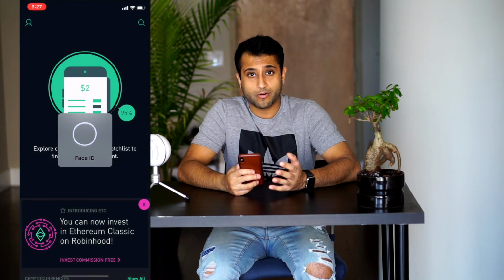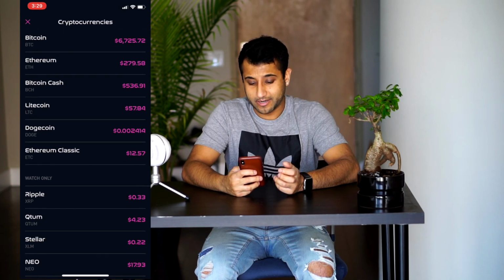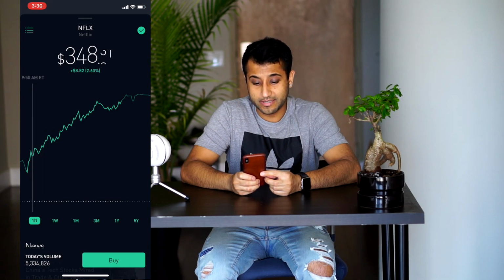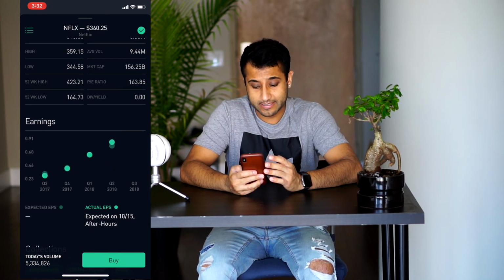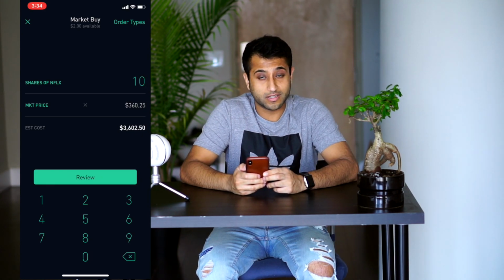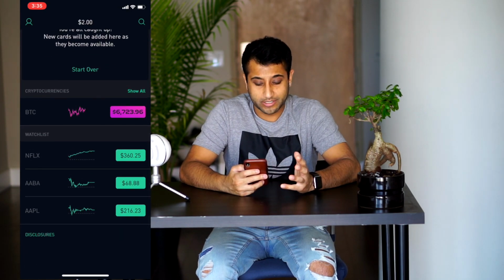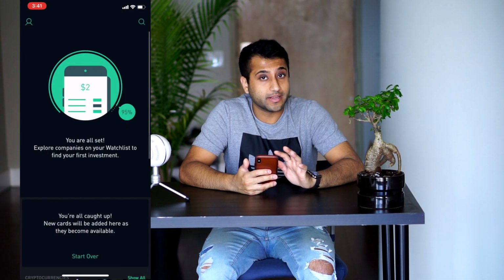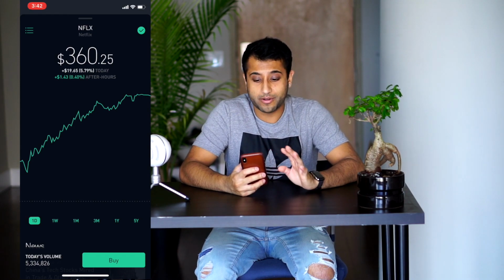A Beginner's Guide to the Robinhood App!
In this week's video I breakdown the Robinhood App, showing beginners the essential tips and tricks needed to be a successful Robinhood trader!

Shoutout to my good friend Atif Mirza of The Filmsters for the recommendation and idea! Be sure to check out his channel!

🎥 What I use to make my videos:
Sony a6000
Sony 50mm
Amazon Basics Tripod
Snowball iCE Microphone